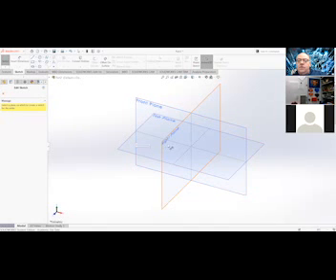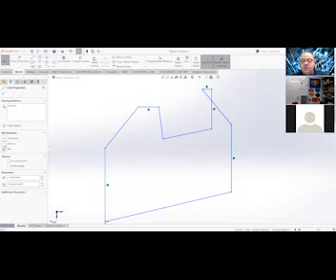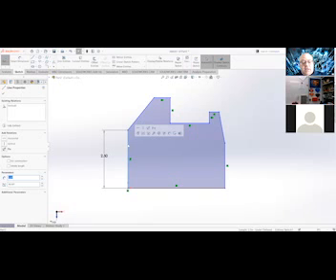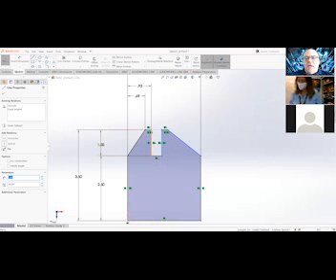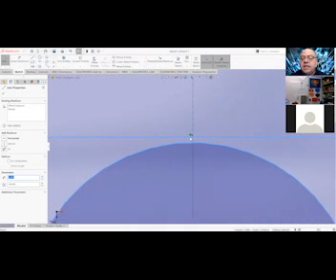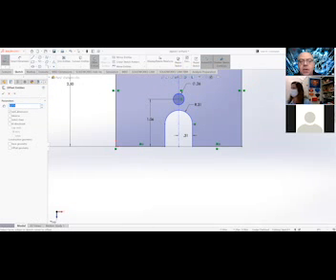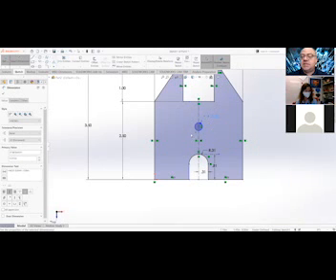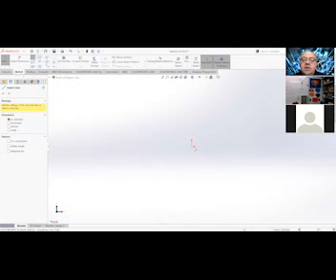Solid Works Base Drawing